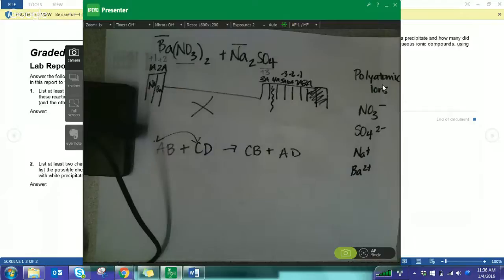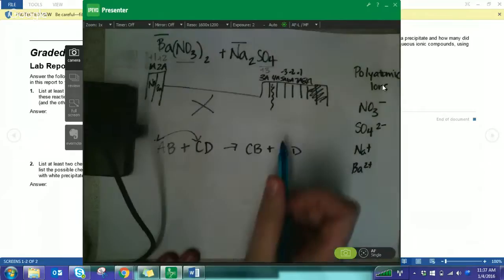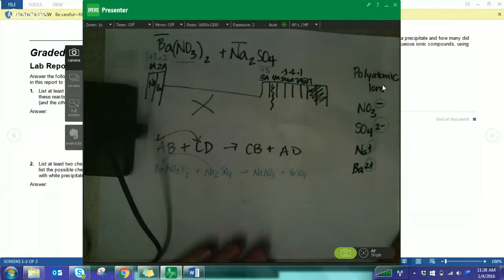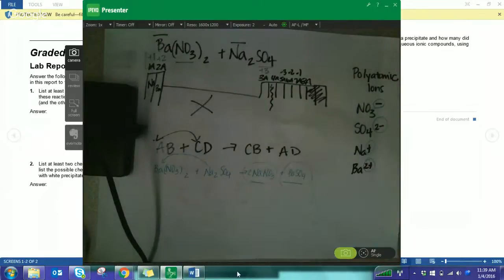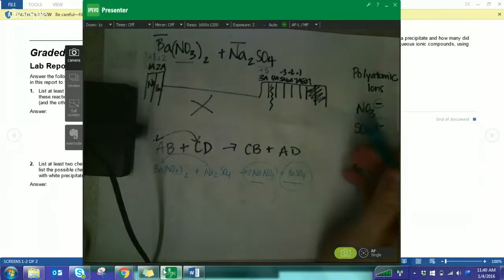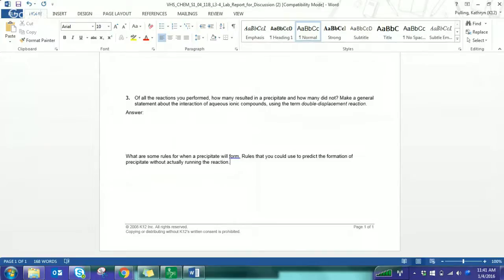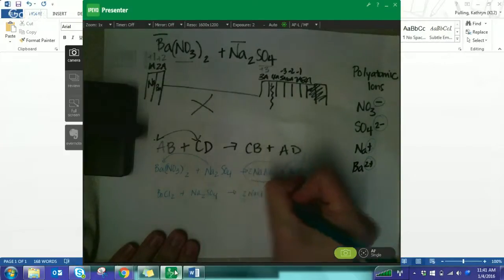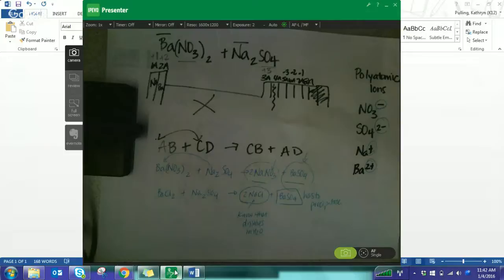Chemistry A-Unit 4 Lab Continued